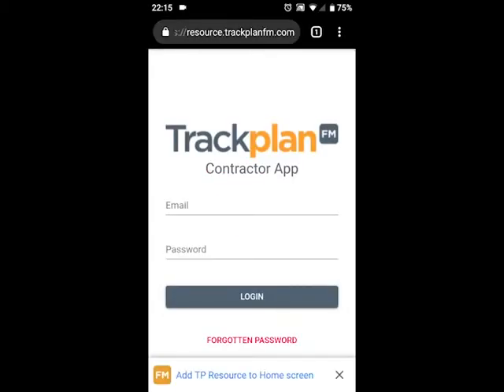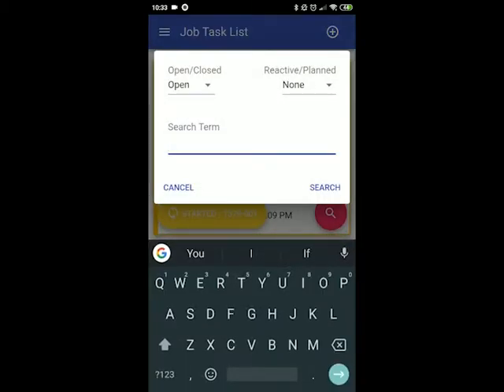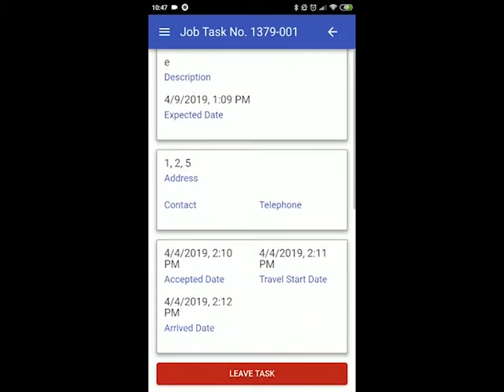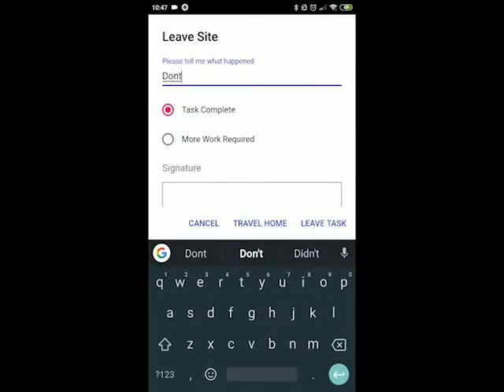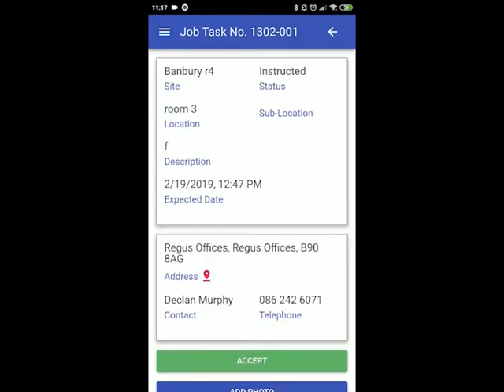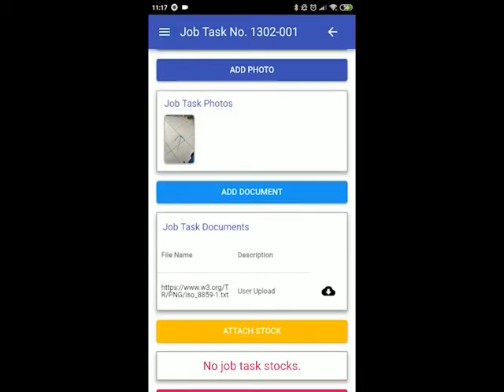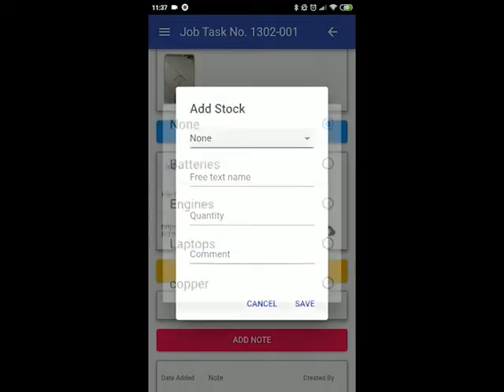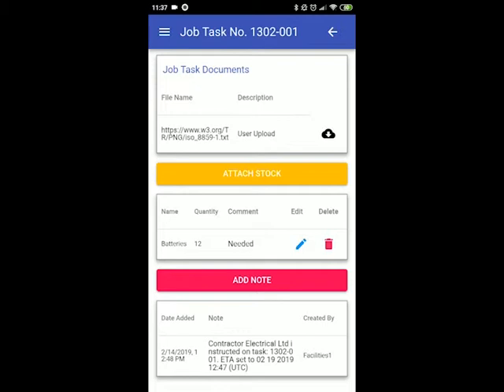Trackplan CAFM - Resource App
CAFM Software - Introducing the resource app for Trackplan's facilities and maintenance management software.